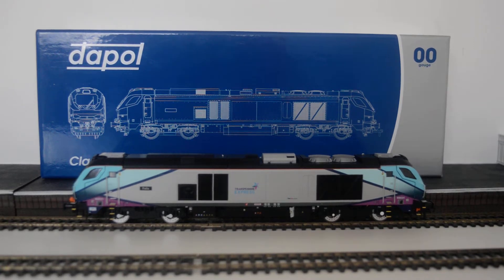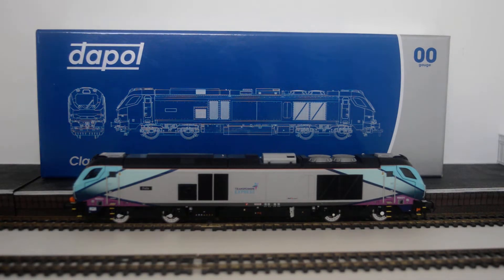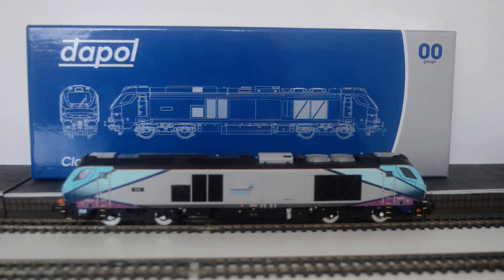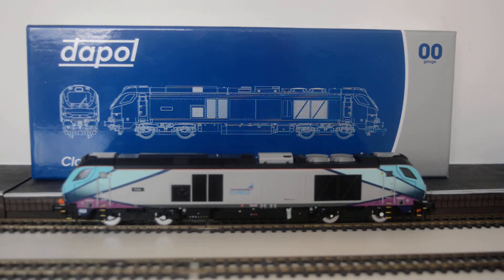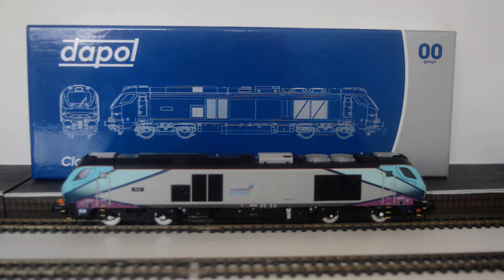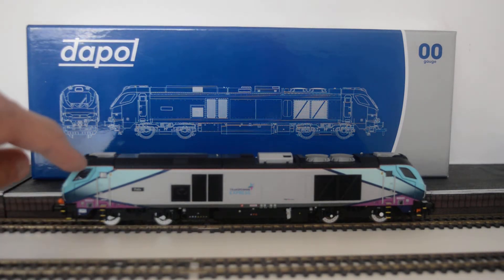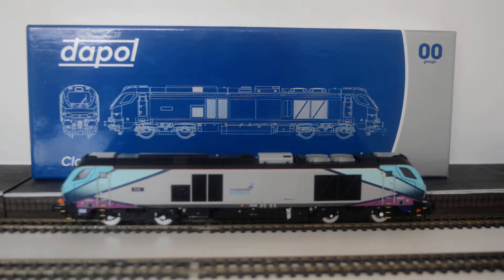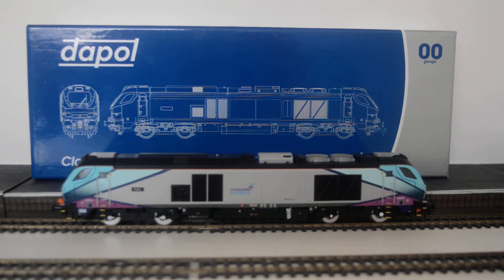Is this Dapol's best locomotive? (4D-022-022)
Here is the review of the best locomotive of the Class 68 in Transpennine Express livery which the one I have is 4D-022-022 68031 Felix which I got to say it has great detail on it which the price for the standard model is a very good £136 and I did buy a Dapol Imperium Decoder which I will fit at a later date.
As must of you know I am a big fan of the 68 in real life as well as the model plus I love the livery very much I do.
The next video will be next Wednesday of The Golden Hind Tour that I will be filming at Totnes also a video of part of the journey when I go to London and  next Thursday there will be a premier of my London trip which will include at Willesden Junction and Wembley Stadium on the Chiltern Mainline.